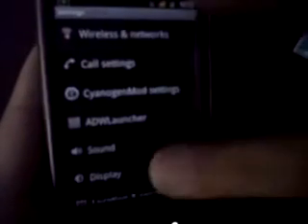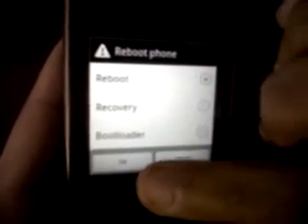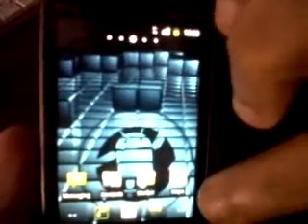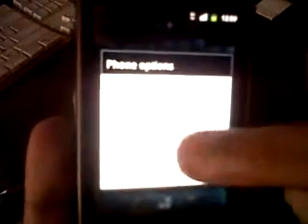HTC HERO CDMA TV OFF Gingerbread 2.3.1